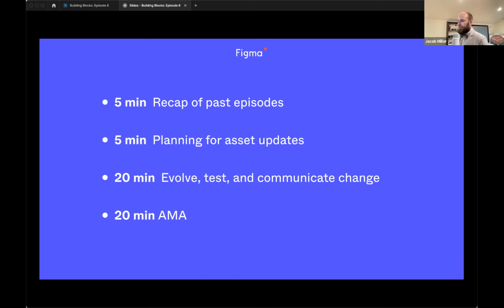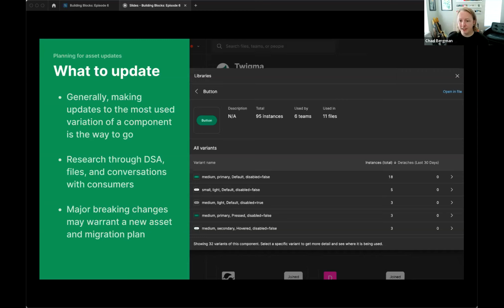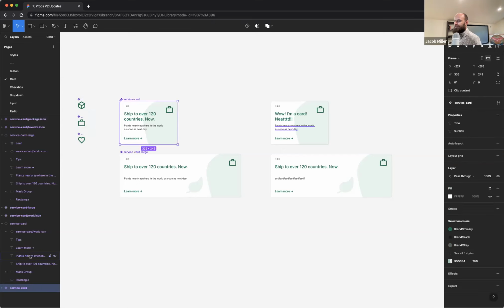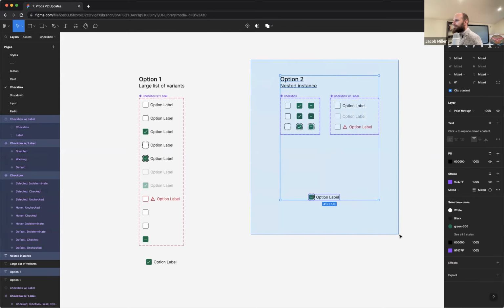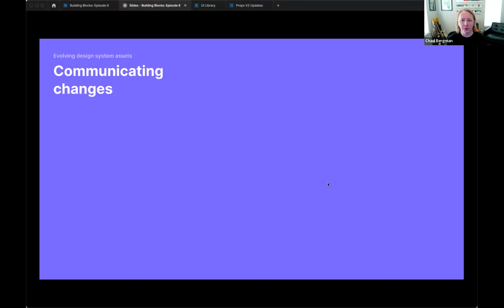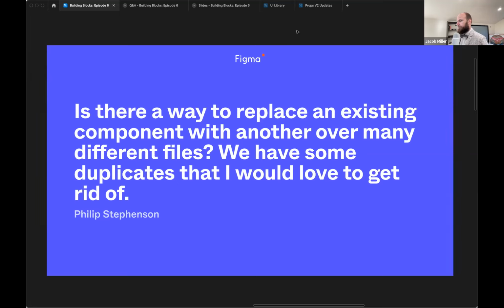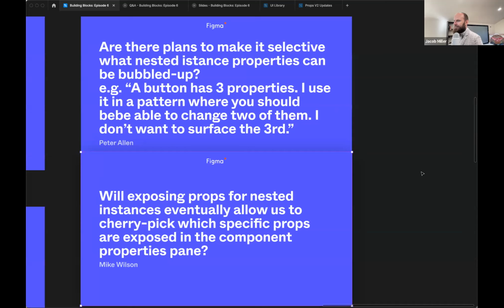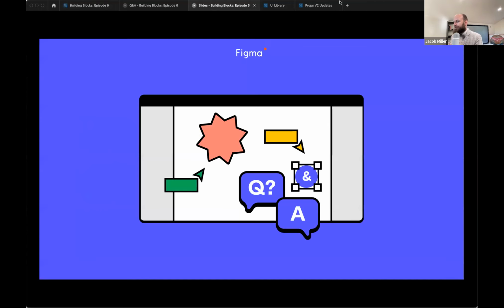Building blocks: Evolving design system assets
We’re excited to continue our Building blocks office hour, where we discuss all things Design Systems.
In this episode, Figma Designer Advocate Chad Bergman and Product Manager Jacob Miller will share tips and tricks for optimizing your component library, including how to best use the latest component property features.

0:00 Introduction
1:11 What we’ve built together so far
4:02 Planning for asset updates
4:42 How can we minimize chaos?
6:00 What to update
8:25 Where to make the changes
9:50 Plan for the unexpected
11:58 Update and test components
27:18 Communicating changes
33:20 Q&A
51:33 Announcements & closing